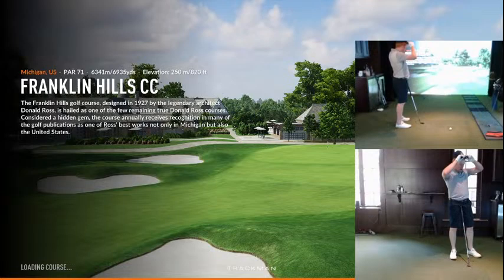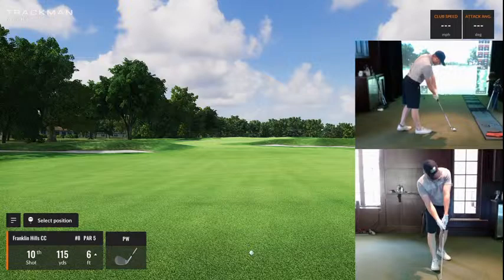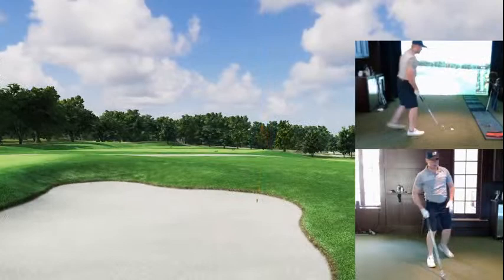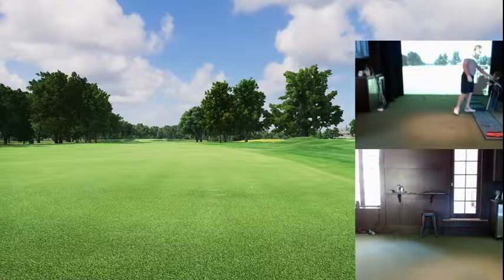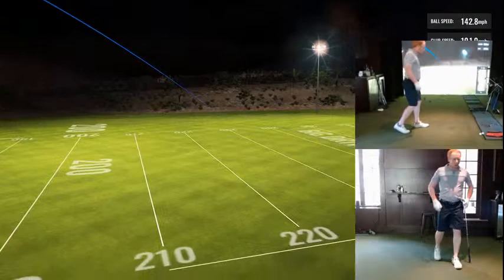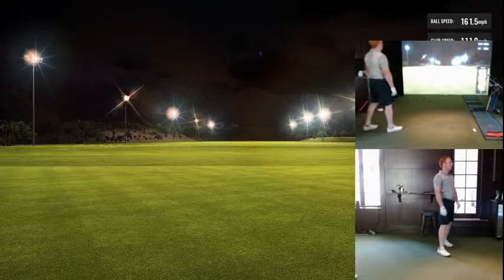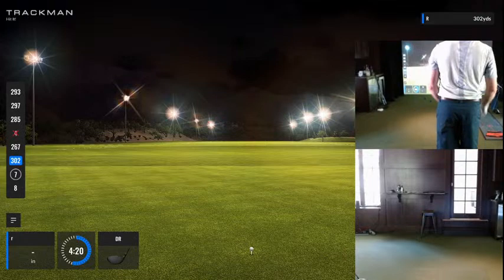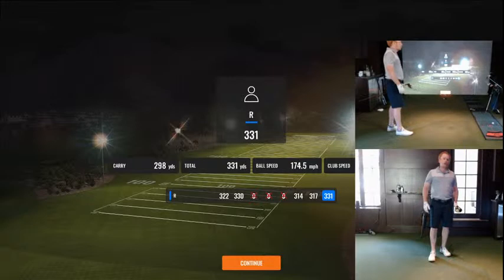Golf Swing Speed Training Vlog Episode 4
Check out Professional Golfer Reed Howard's working to increase his speed using his Trackman simulator to track! Live!